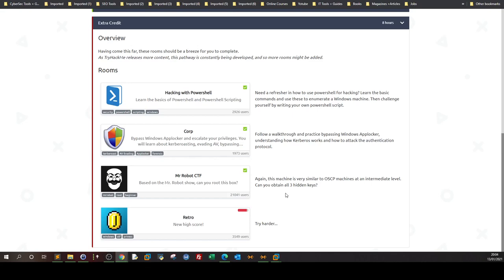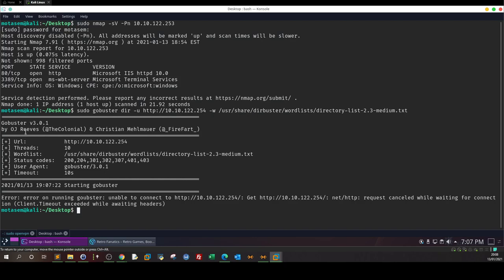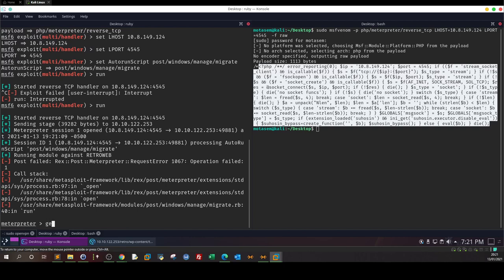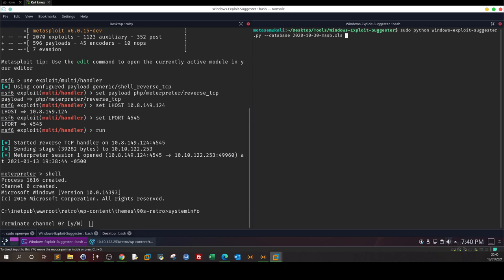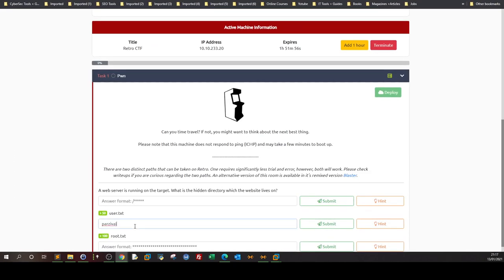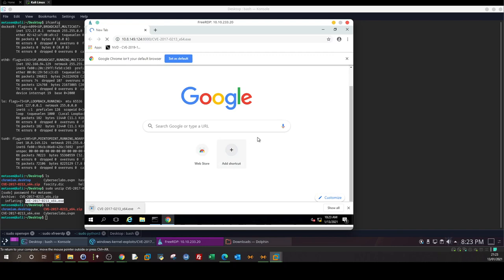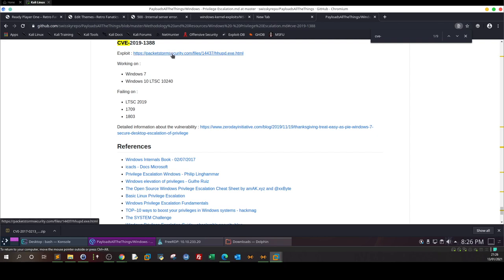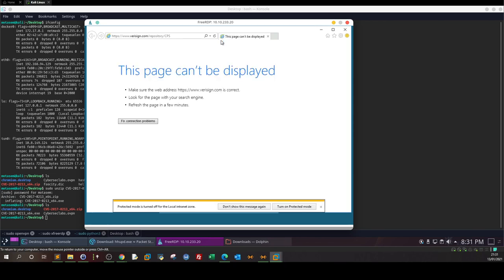Pentesting Windows Server 2016 : Three Methods: TryHackMe OSCP Retro